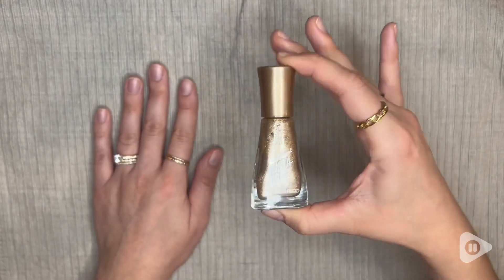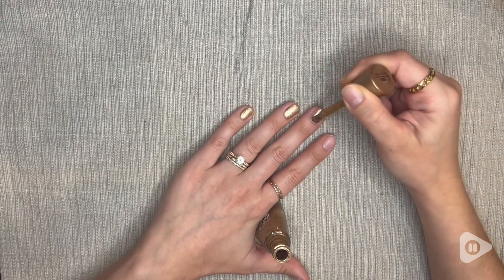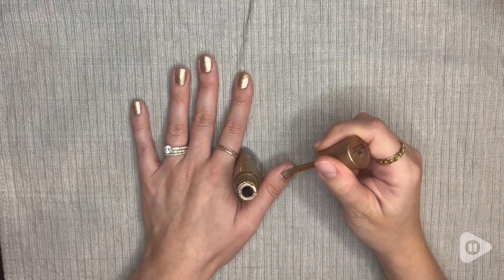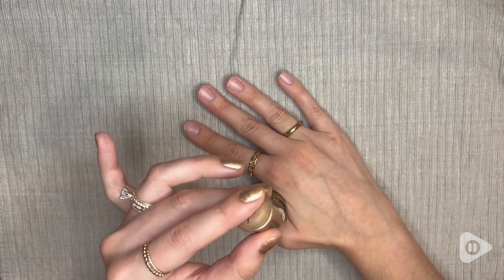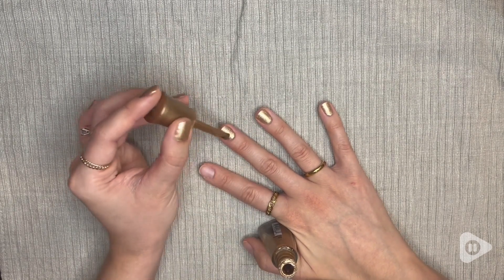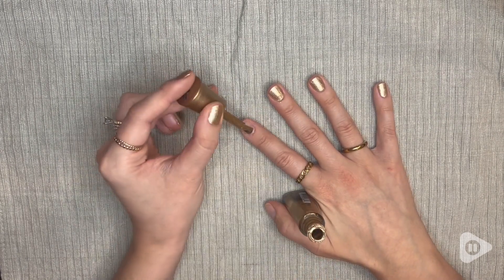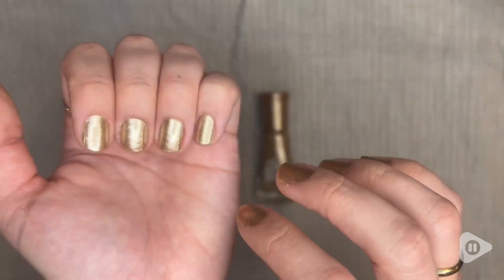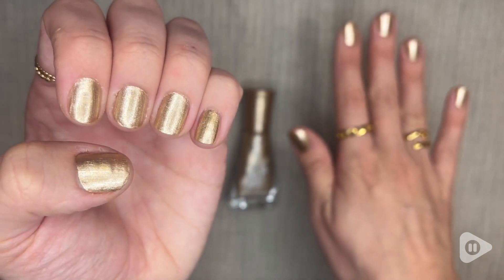Sally Hansen Insta Dri Go For Gold | Our Point Of View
Sally Hansen Insta Dri Go For Gold

(Commissionable Links)

Getting smooth and sexy looking
This nail lacquer creates a shiny, daring, and immaculate nail with ease
Rich color, high shine and are long-lasting